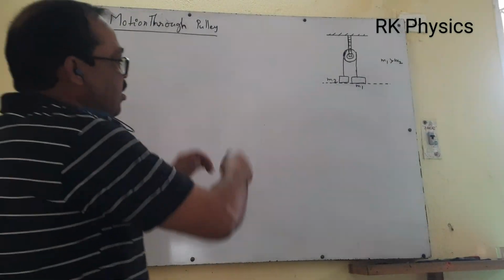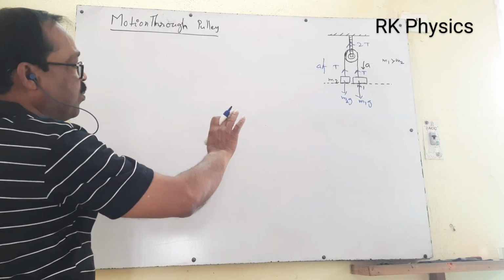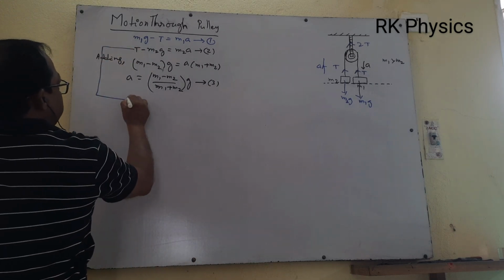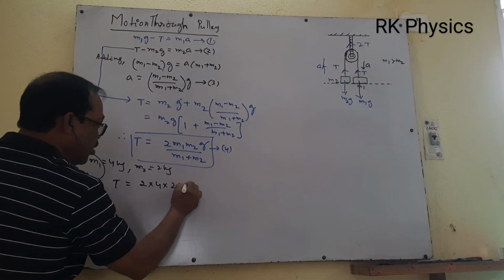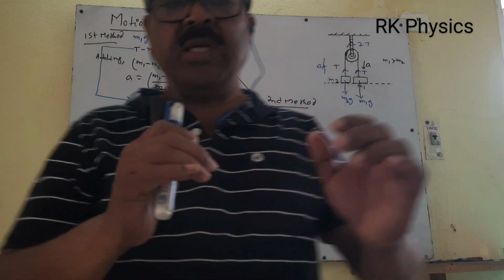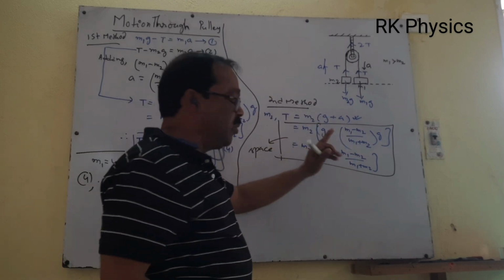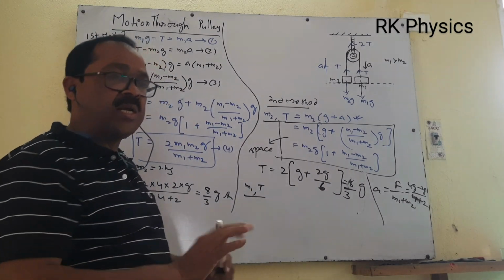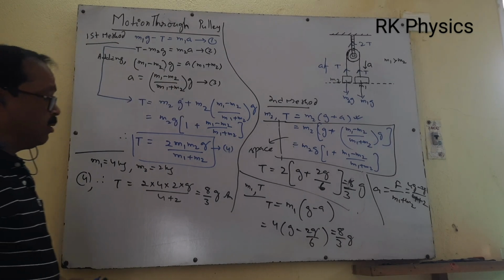Pulley 1.1 - Laws of Motion | RK Das | IIT , NEET , UPSC, GATE & other entrance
technique to solve the sum within 40 to 60 Seconds.